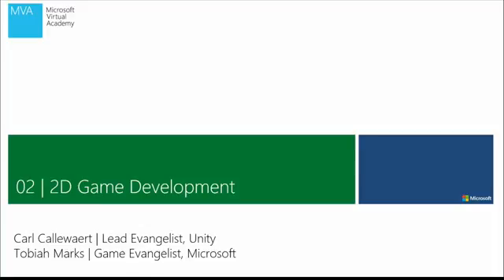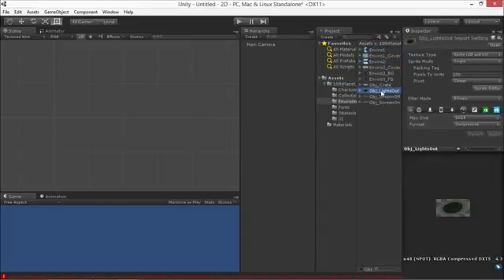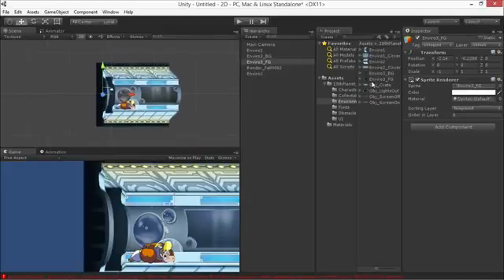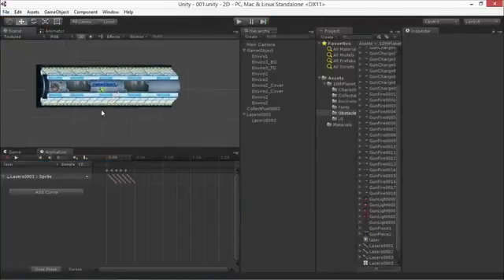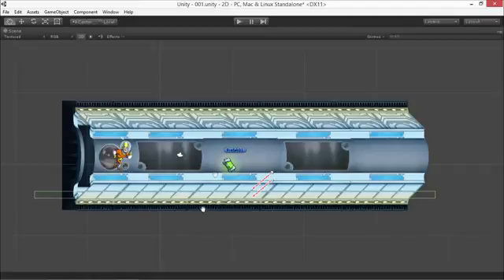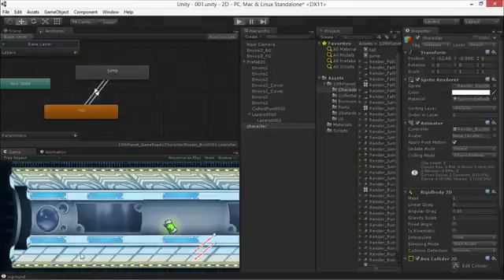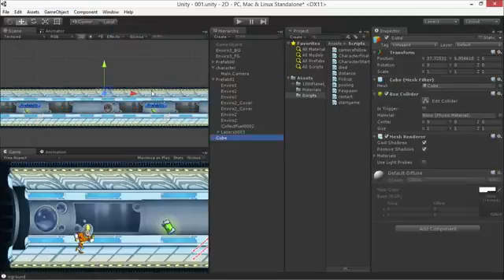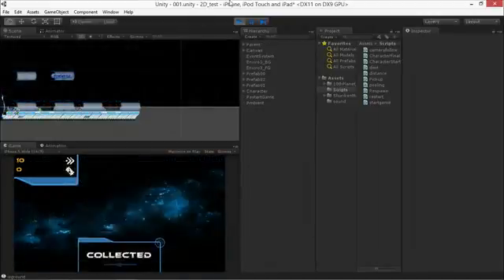2. 2D Game Development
Explore the basic concepts of developing a 2D game in Unity, including movement, animations, particles, and other essential game components.